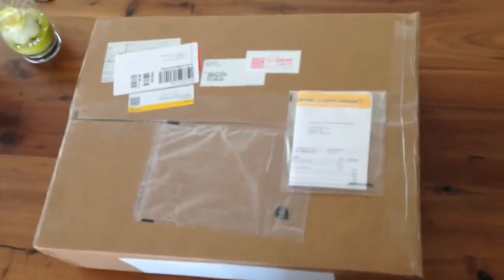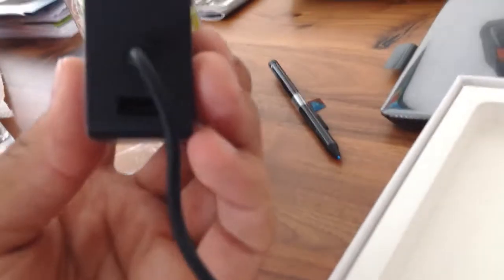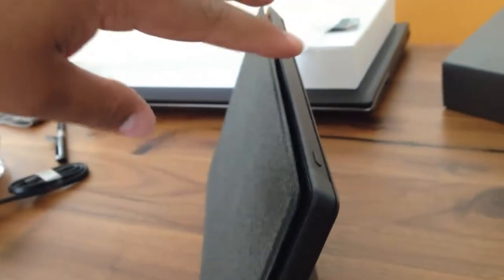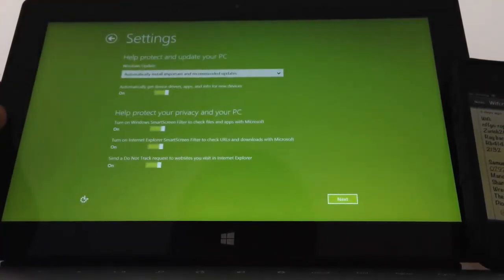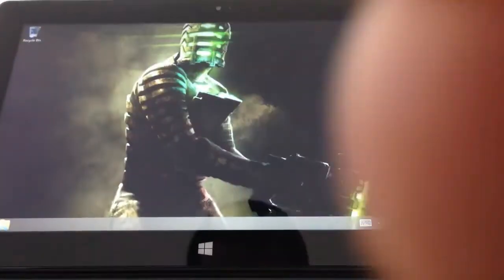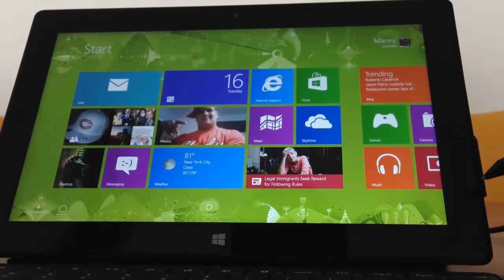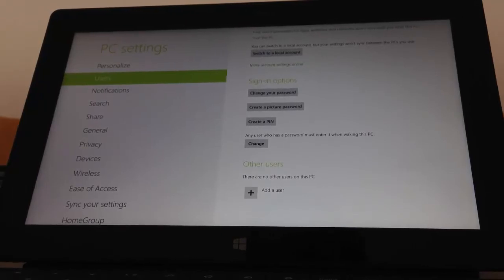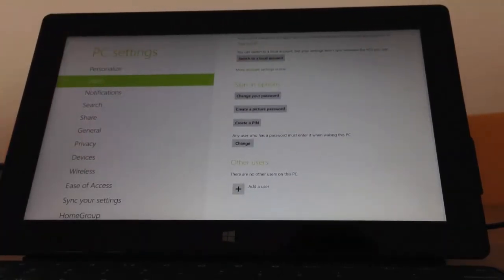Mircrosoft Surface Pro Unboxing and Initial Setup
Just got my Surface Pro, my first unboxing and review ever in my life. Please bear with me, I know the camera angles are bad and this is unprofessional but as I've said, its my first review ever.